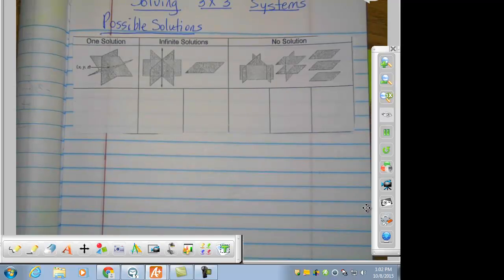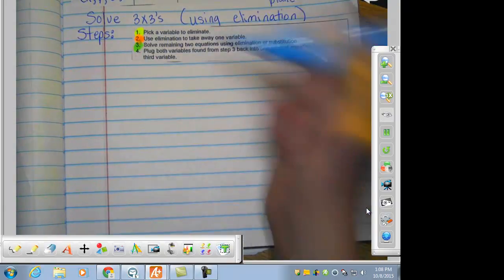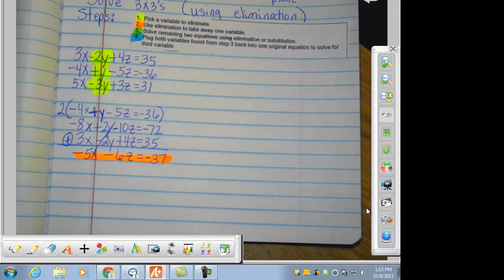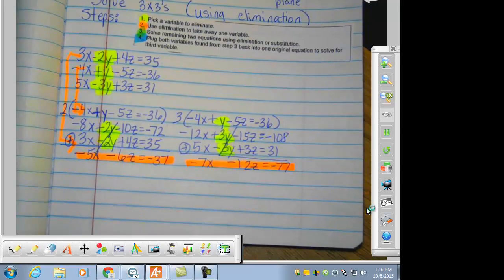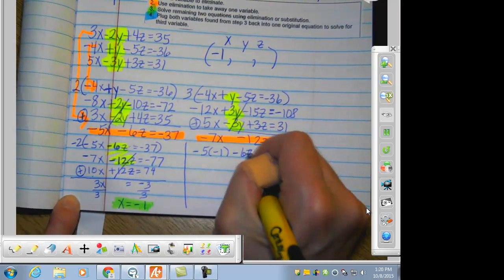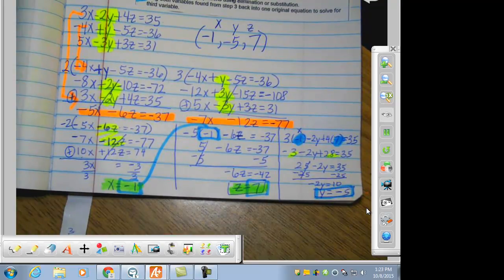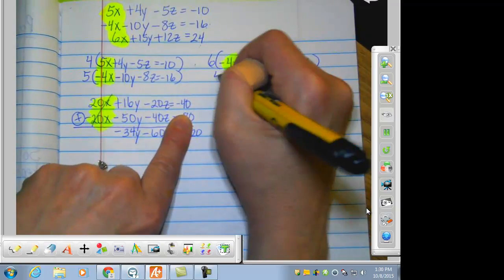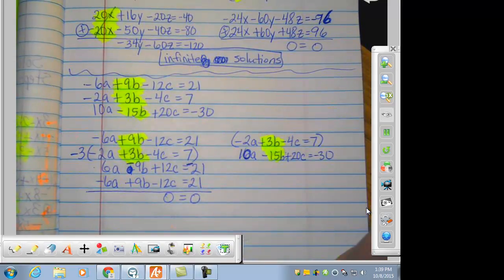Systems of Equations 3X3 Elimination and Substitution